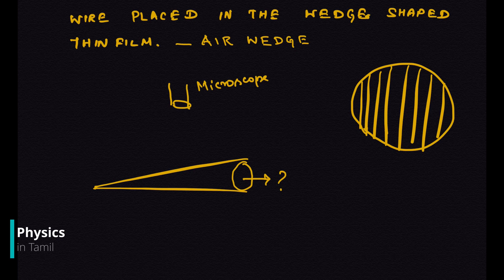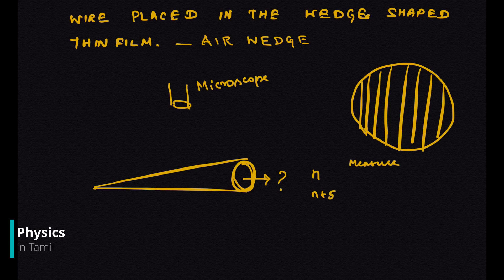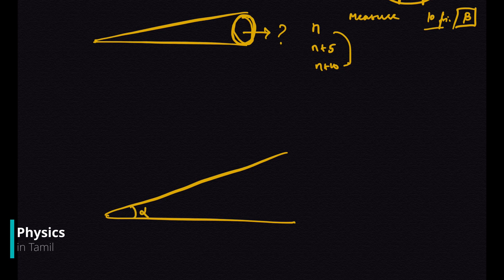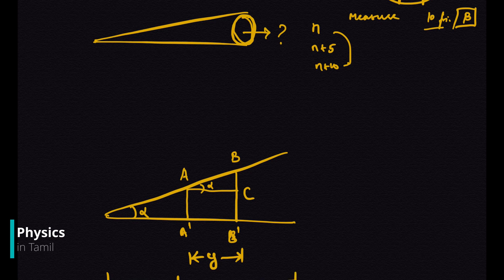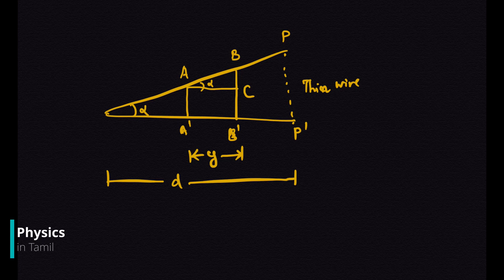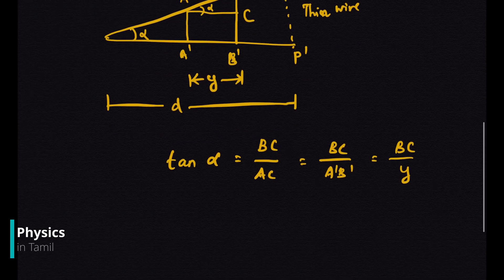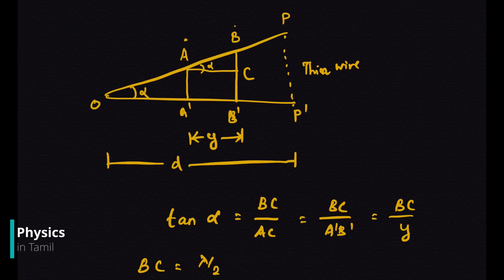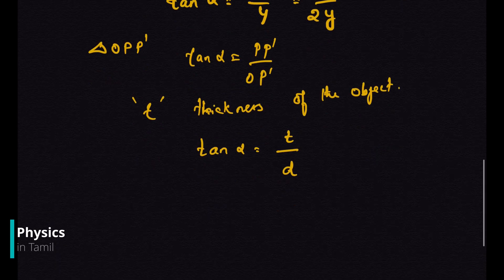E20- AIRWEDGE EXPERIMENT-DETERMINATION OF THICKNESS OF THE THIN WIRE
AIRWEDGE EXPERIMENT-DETERMINATION OF THICKNESS OF THE THIN WIRE;
BSC PHYSICS- SEMESTER 3-OPTICS AND SPECTROSCOPY